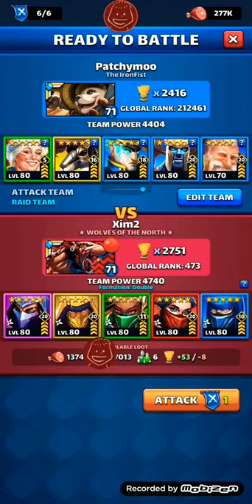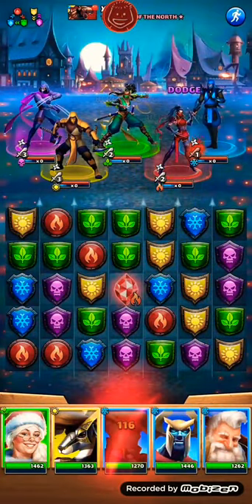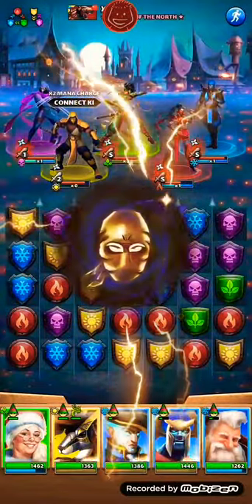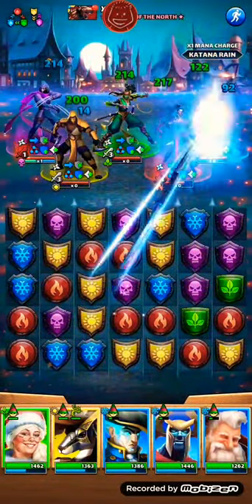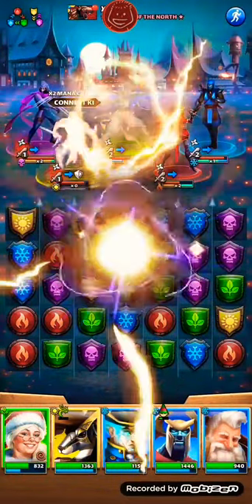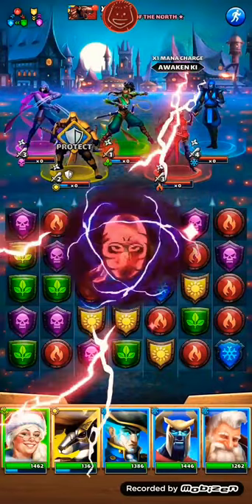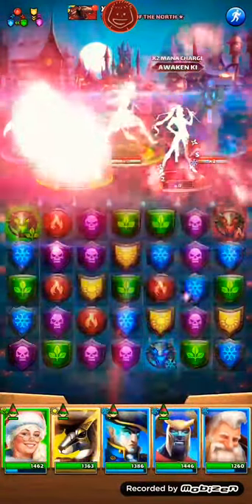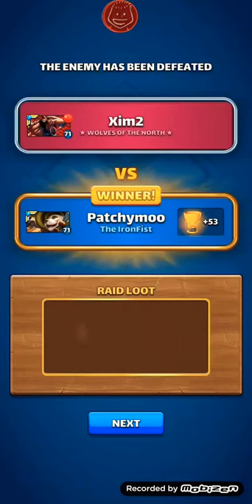EMPIRES & PUZZLES: Fighting All The 5* Ninjas (Raids against the machine)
Apologies my laptop died today so uploading this from my phone. I thought I'd share my battle with all the 5* Ninjas in a Revenge Raid.

Please note that the grammar should say... Less Team Power, Fewer Emblems and Fewer Family Bonuses. At least I think that is correct.